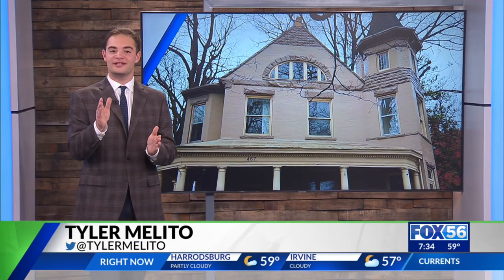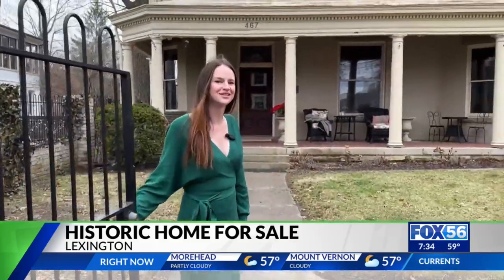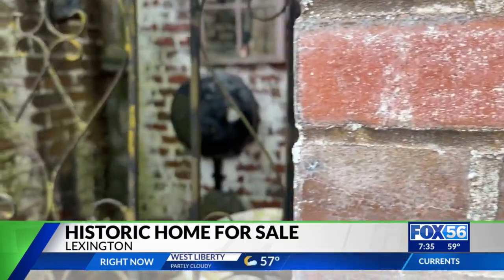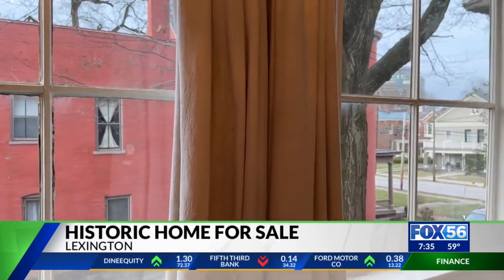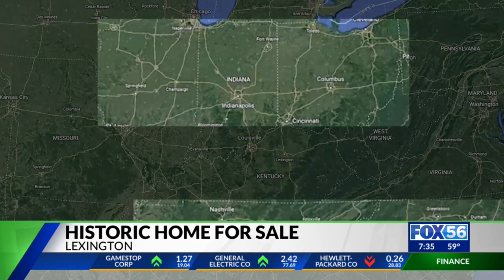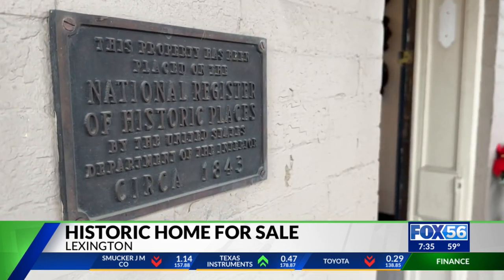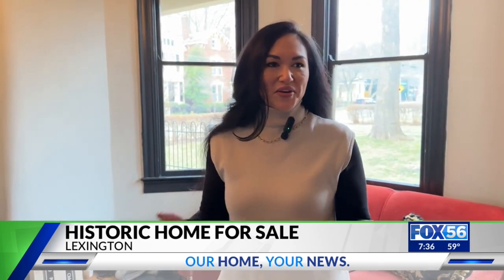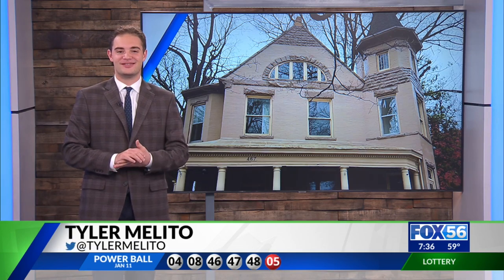Lexington home for sale features rich history dating back to the 1840s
The property located at 467 West Second Street is just a block away from Rupp Arena and has a unique story to tell which begins all the way back to the mid-1840s.